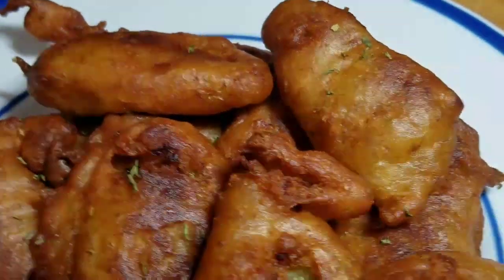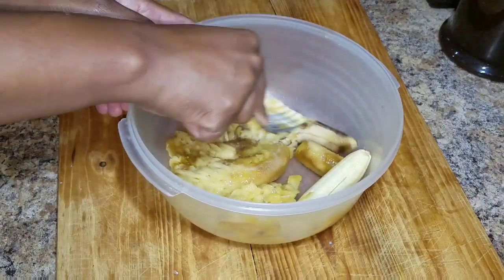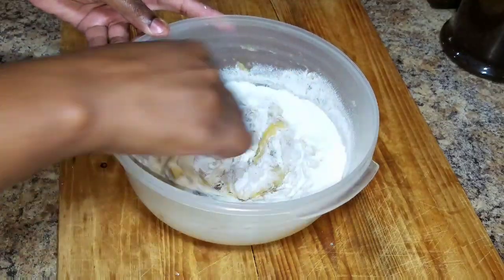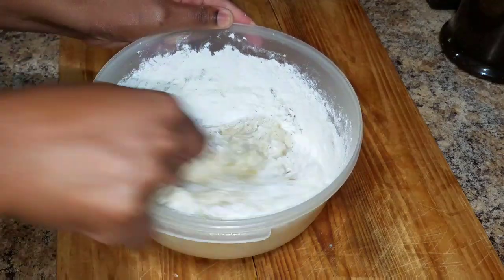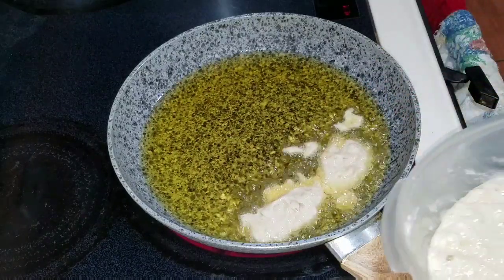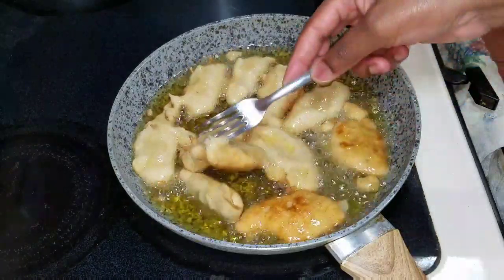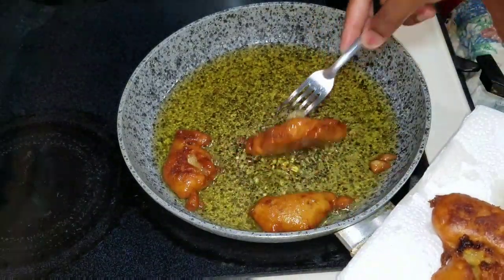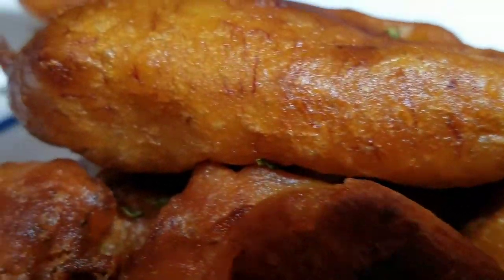Try this breakfast recipe you won't regret it || Banana Coconut Fritters